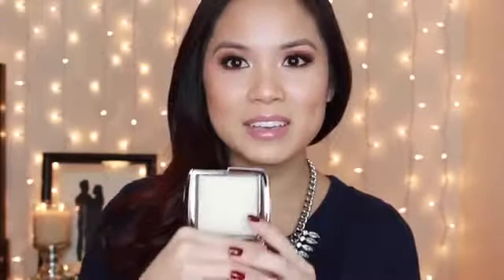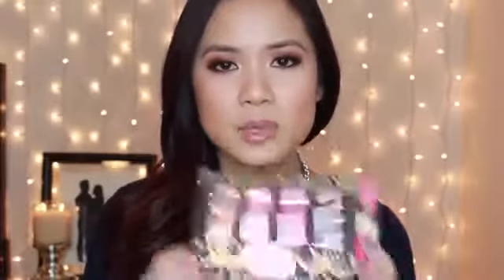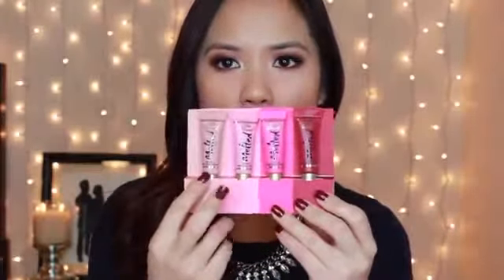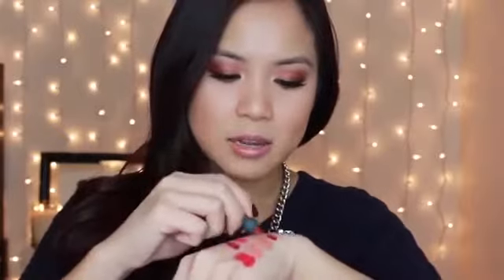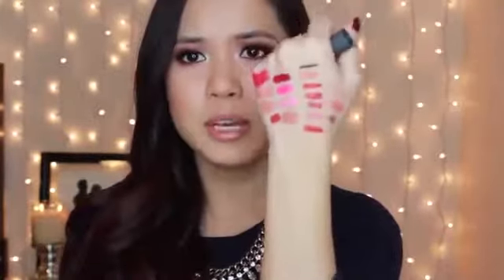Afstand: Sephora VIB Verkoop Giveaway!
Product Vermeld: Sephora VIB Verkoop van IG: fabuloussnoelspirit BareMinerals Genezen